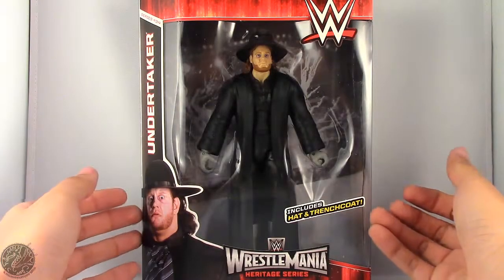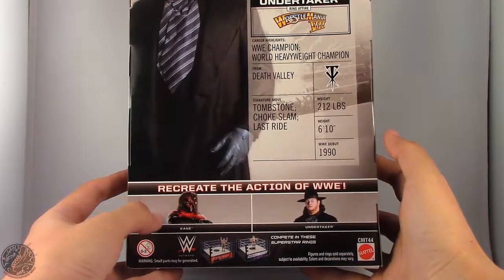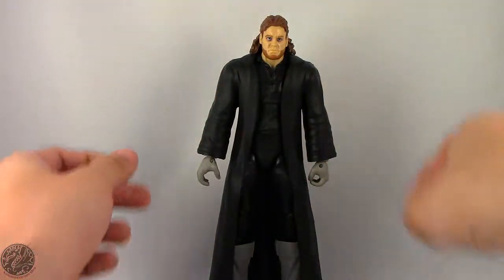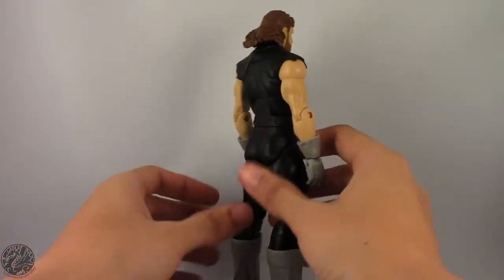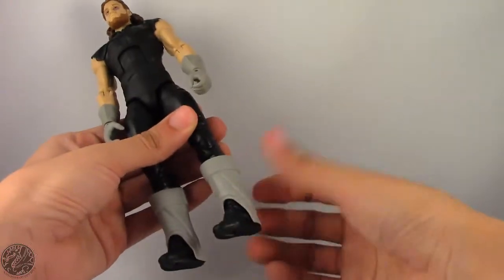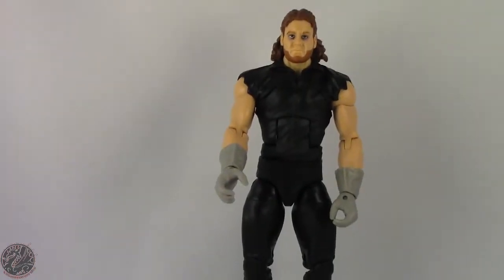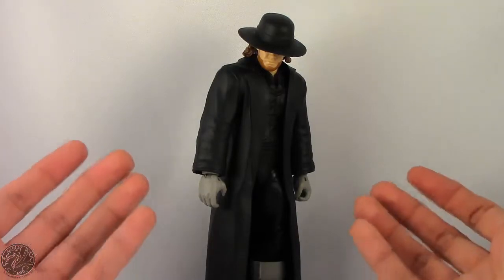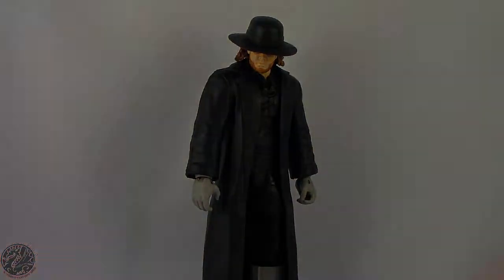WWE Elite Collection: Wrestlemania Heritage: The Undertaker Review